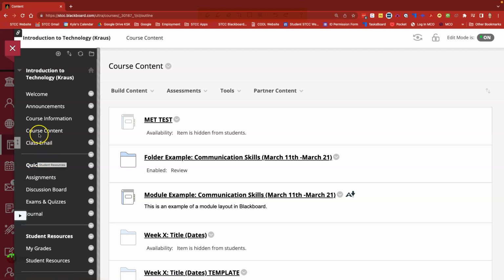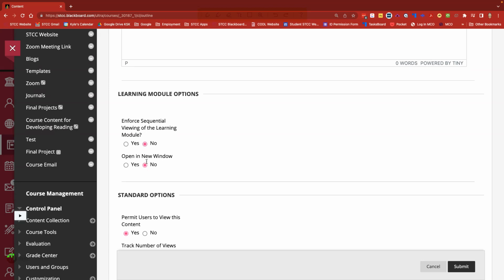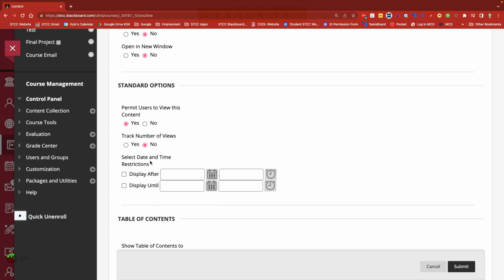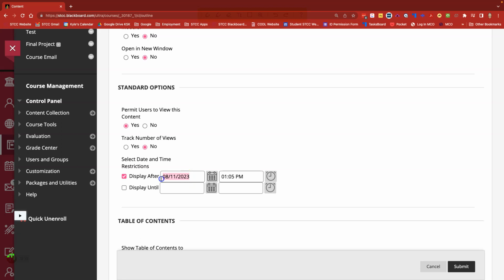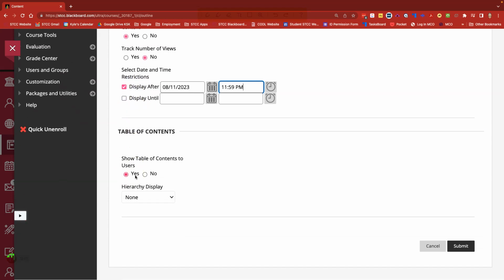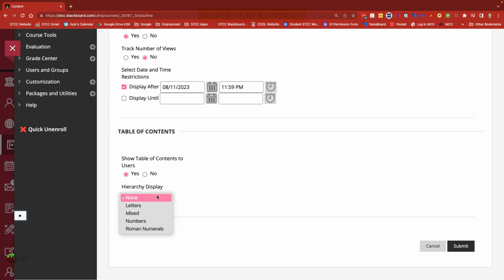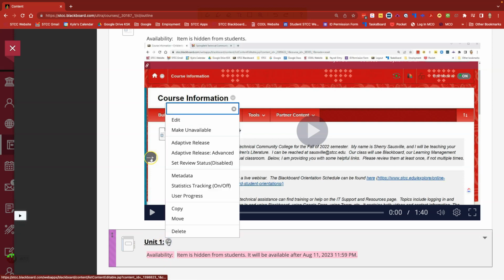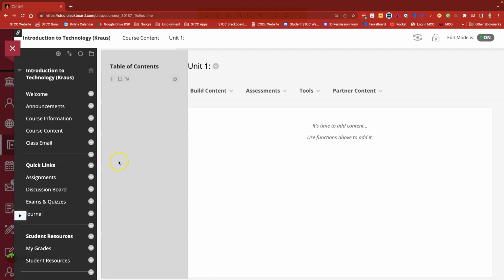How to Create Learning Modules